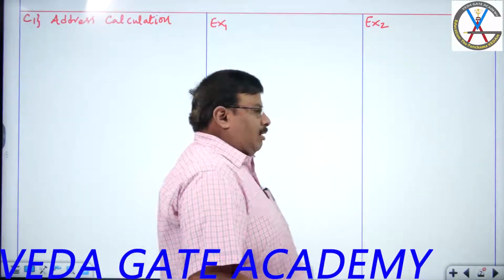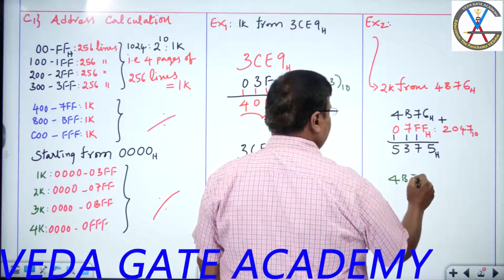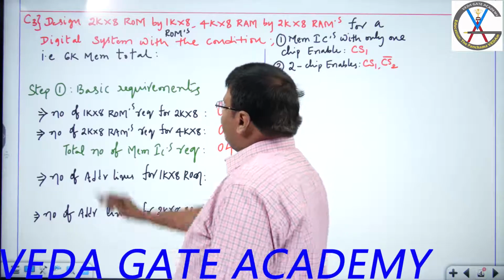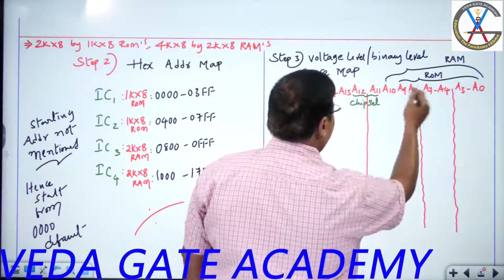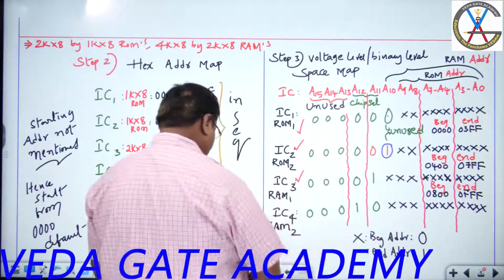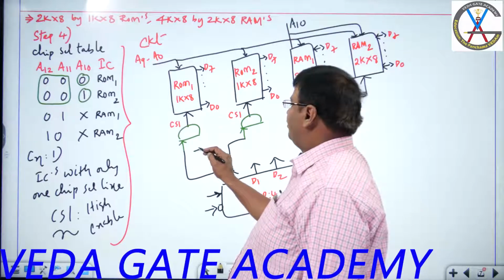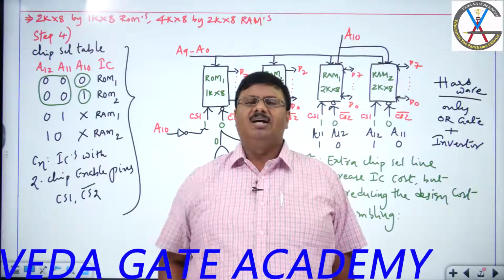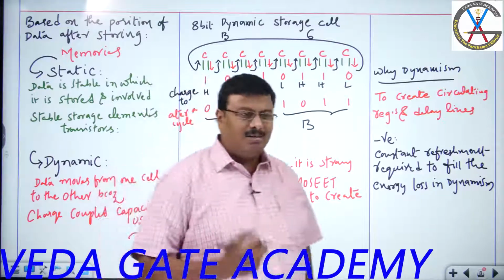Digital Circuits Class 18 (Memories problems. ) by Saiprasad Sir @ VEDA GATE ACADEMY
In this Video, sir has explained the Memory's problems.